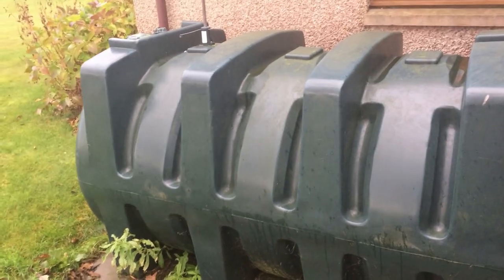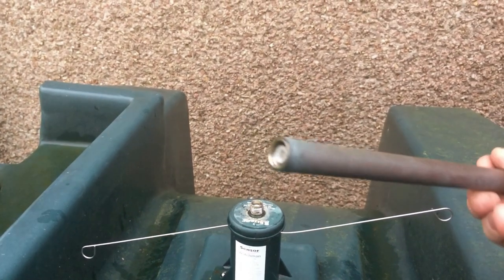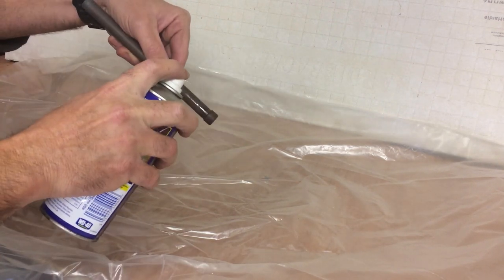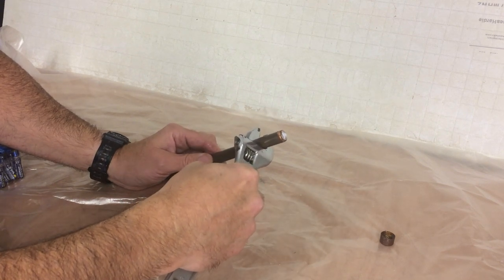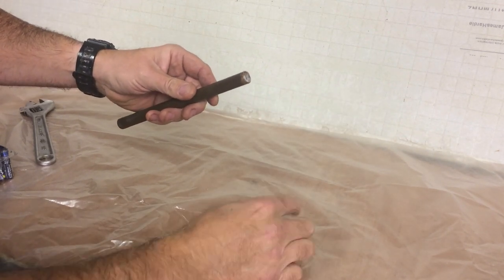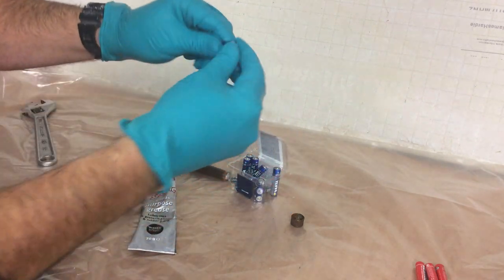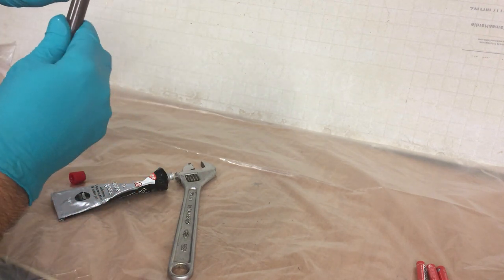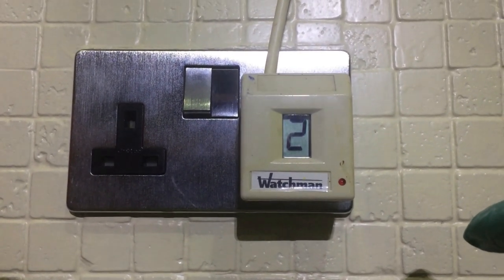How to repair and FIX a faulty Watchman oil tank copper power tube | Restore oil level gauge 2020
This would be much appreciated and really helps my channel - Thank you !
 How to repair, fix & refurbish a faulty Watchman oil tank copper power tube.
 A very common fault is for the indoor Watchman receiver to flash and not display the correct oil level within the outdoor oil tank. This is due to the actual Power tube / Arial on the tank being faulty.
 In this D.I.Y video, I show you step by step, how to refurbish the copper power tube which will fix the indoor sensor immediately and save you money in the process !

Links to some of the items featured can be found here -

SILICONE GREASE
ADJUSTABLE SPANNER
BATTERY PACKS
NITRILE GLOVES
Releasing agent (Best kind you get)